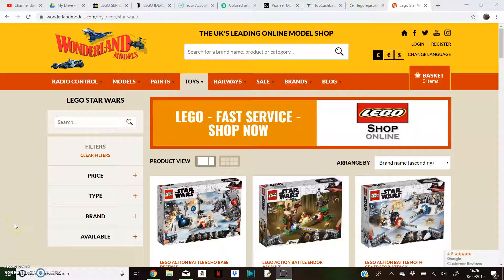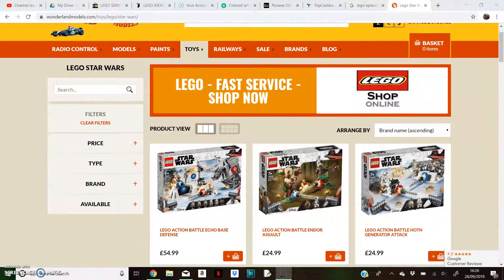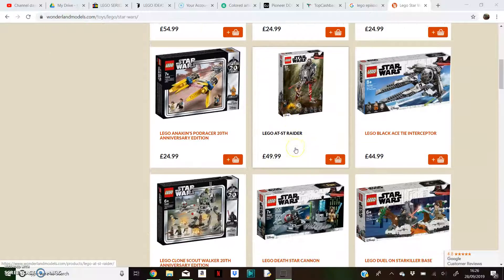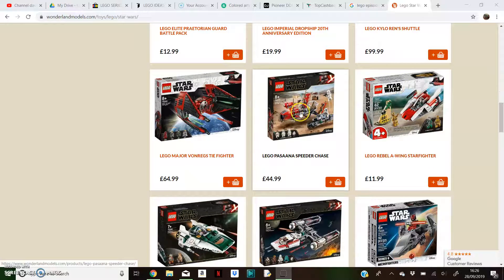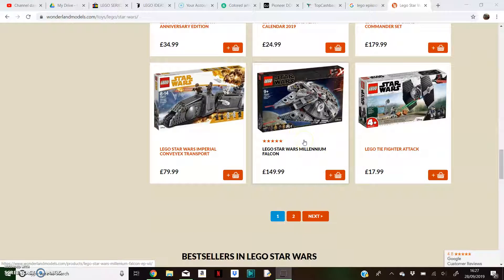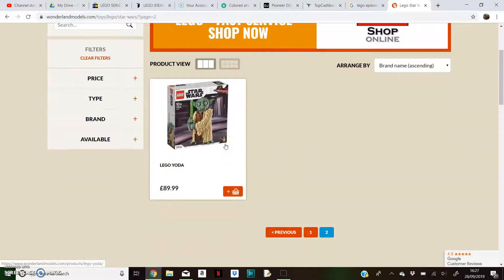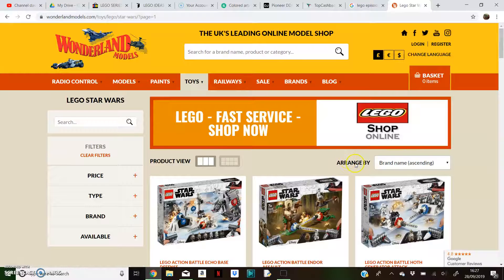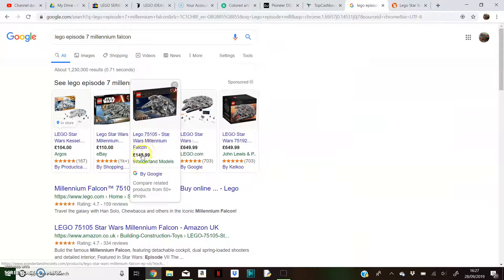Lego Star Wars episode 9 sets UK prices FOUND !!!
So I have found the UK prices for the episode 9 sets